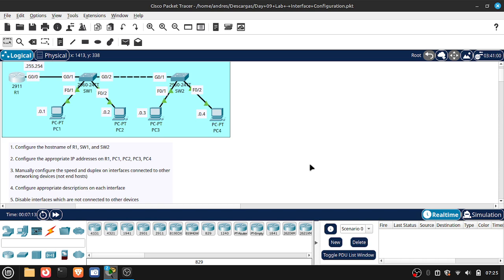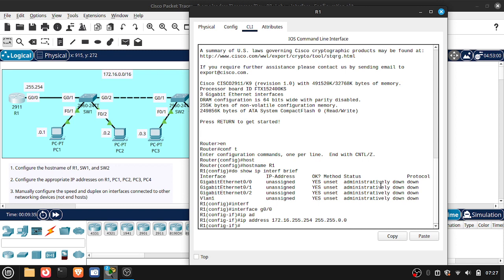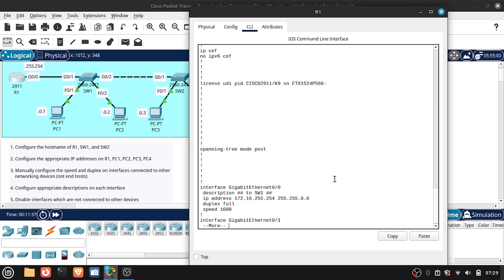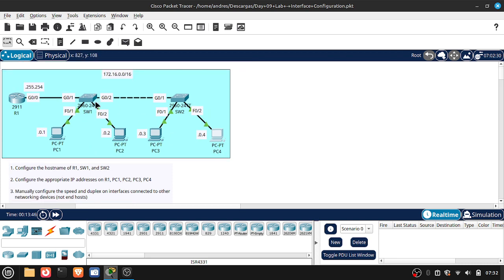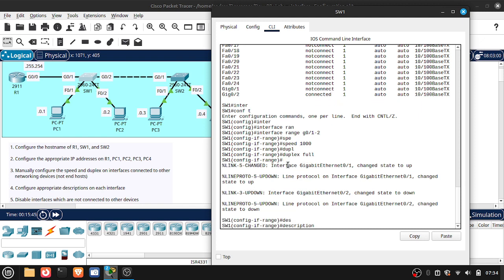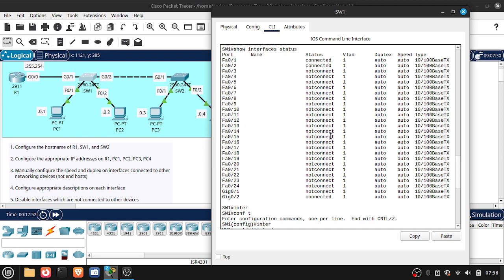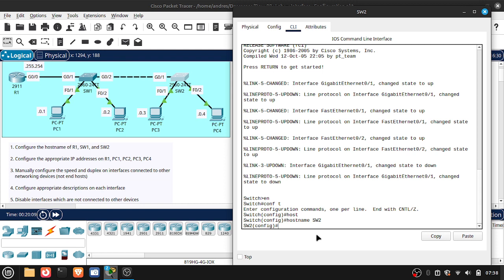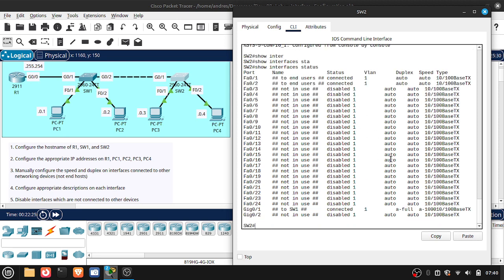Lab Interface Configuration